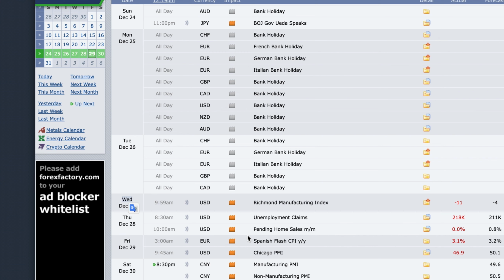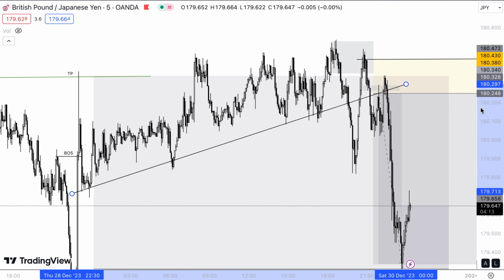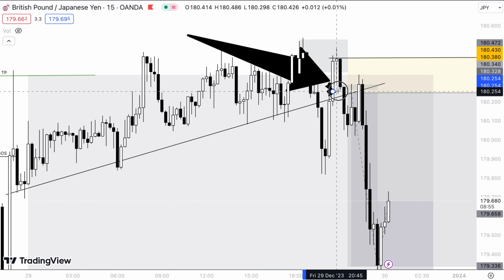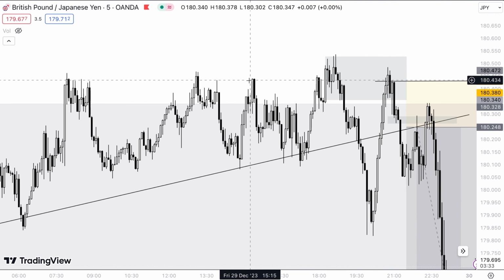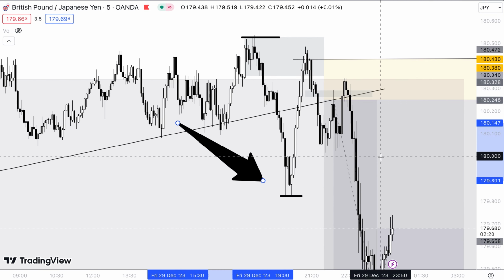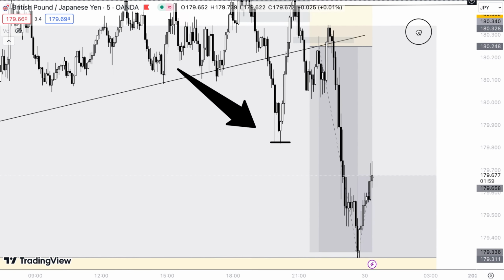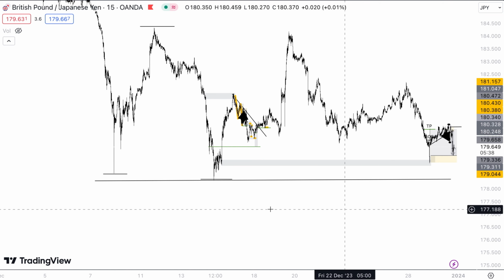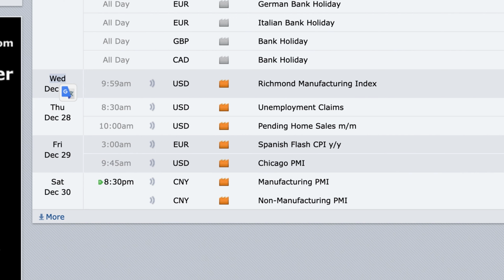STOP LOOSING TRADES | FairvalueGap Supply and demand strategy 2024 | SMC